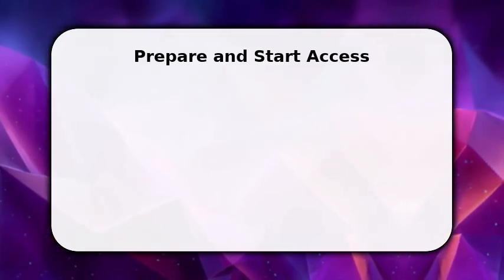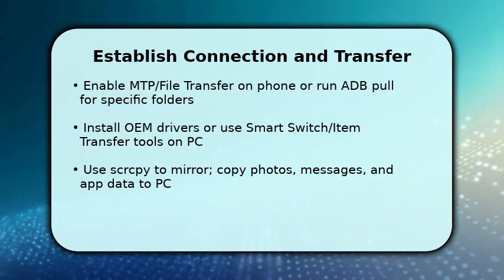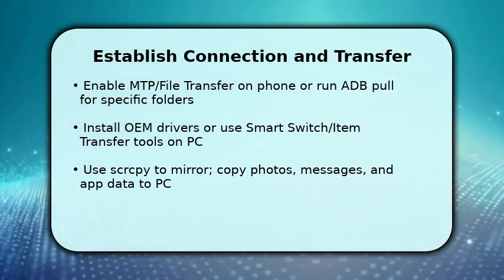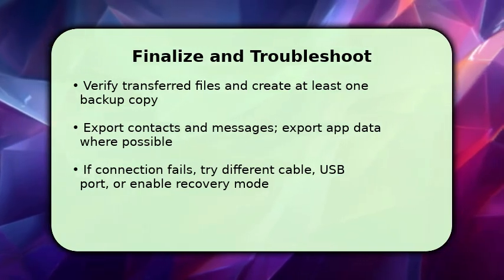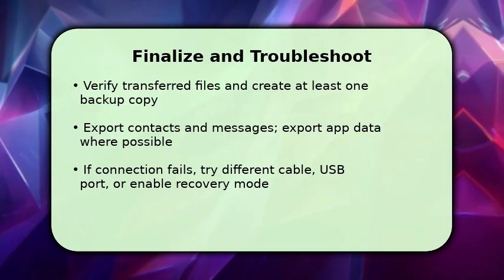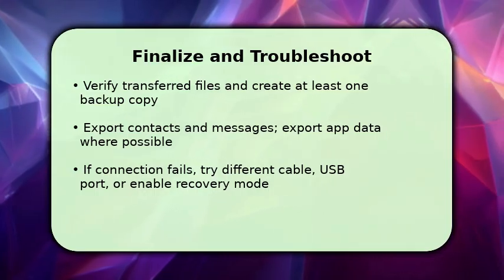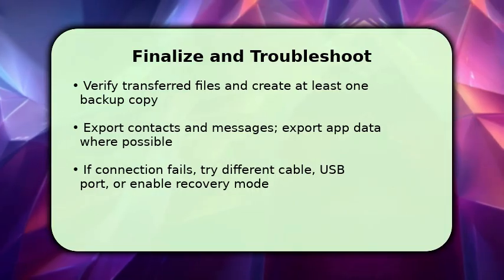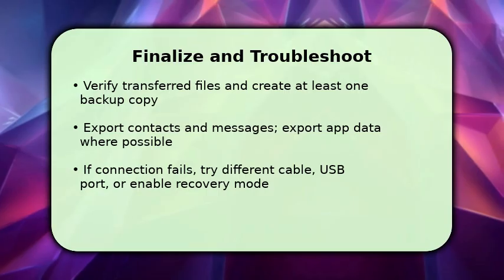How to Get Data from Phone When Screen Is Broken (updated)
Discover essential tips and tricks for extracting data from your smartphone when the screen is non-functional. This updated guide covers various methods, including using physical buttons to navigate menus or employing third-party apps designed specifically for this purpose.

extract phone data, broken screen fix, physical button navigation, third-party data access tools, smartphone repair tips